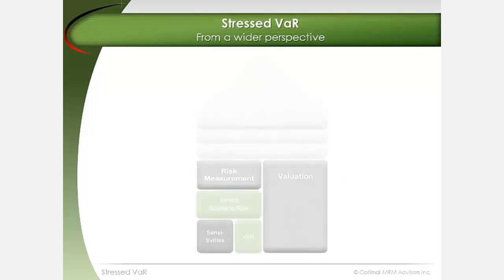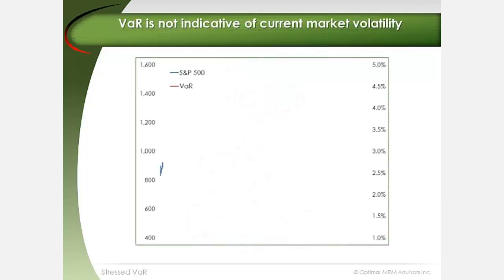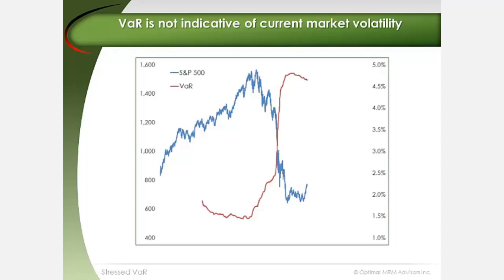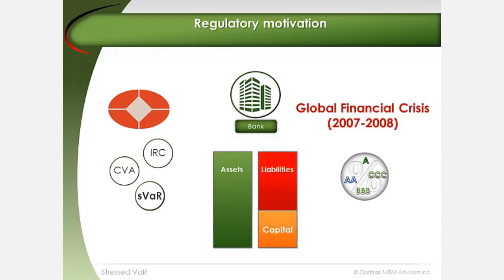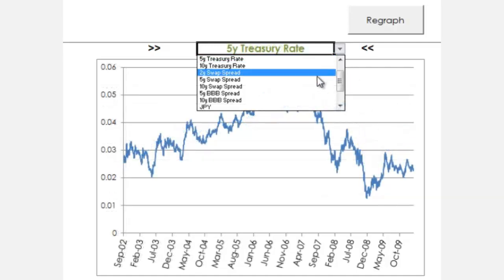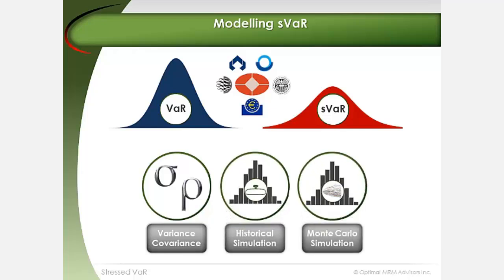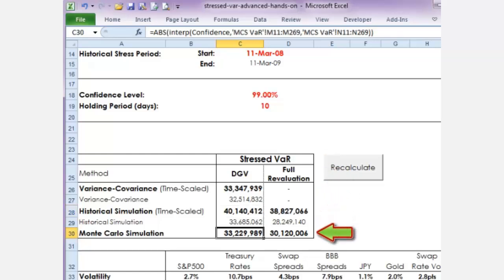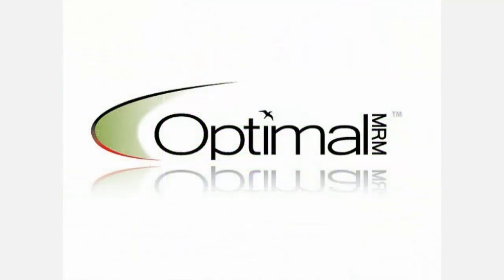Stressed VaR | Basel 2.5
A summary of Stressed VaR from the full e-Learning course in Optimal MRM's catalog.

The full course includes measurement exercises in Excel to guide you in a hands-on way, as you practice the concepts and techniques presented

We invite you to try a complimentary e-Learning course to experience how Optimal MRM delivers a practical understanding of risk in a rich and interactive manner.